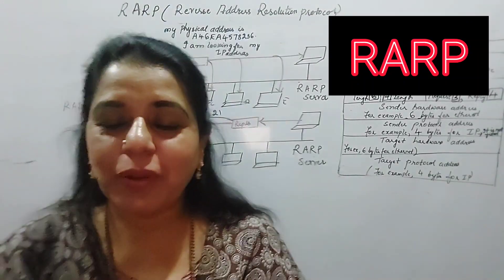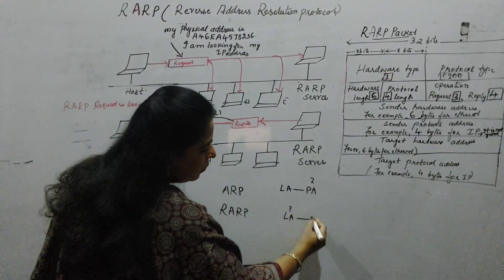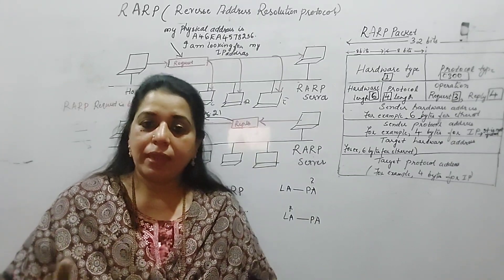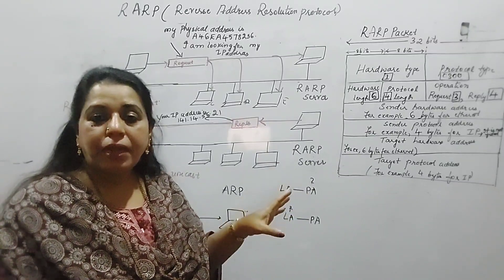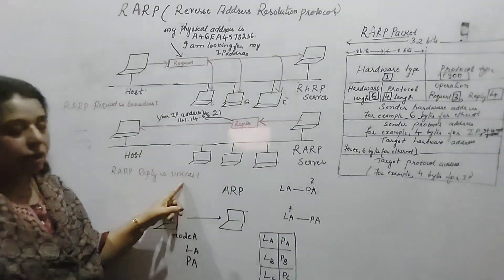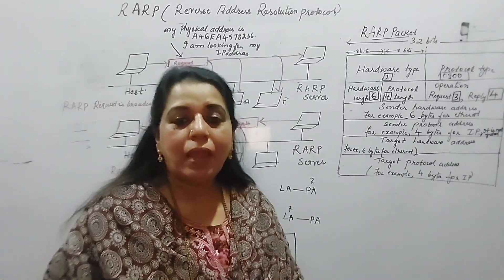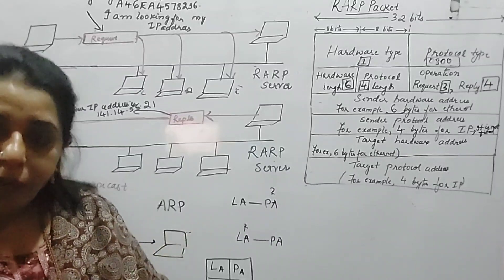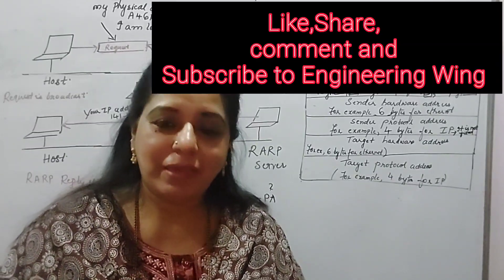Lec20.2: RARP (Reverse Address Resolution Protocol)